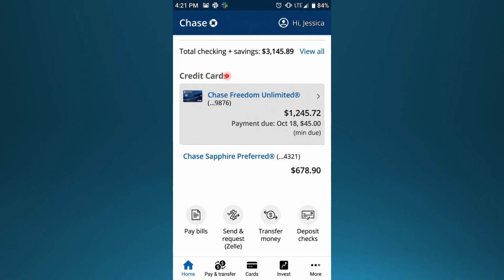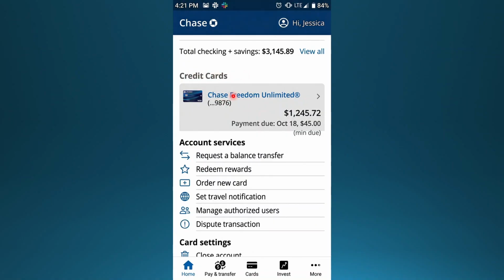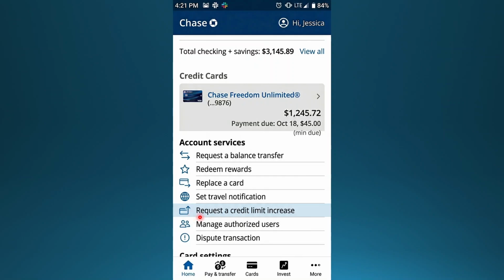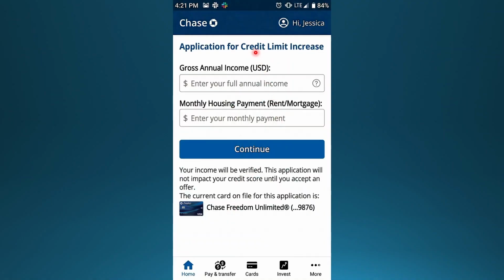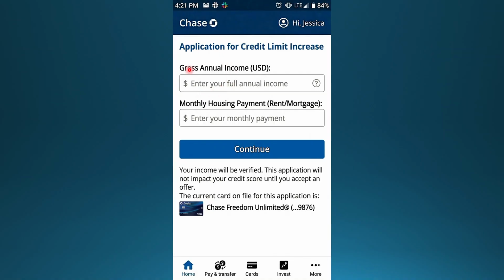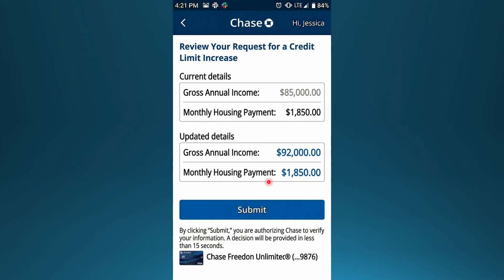How To Increase Chase Credit Limit (Easy Tutorial)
Learn How To Increase Chase Credit Limit with this simple step-by-step guide. Discover how to request a credit limit increase, improve your approval chances, and boost your credit profile with responsible usage. Perfect for anyone looking to increase their Chase credit limit quickly and safely.